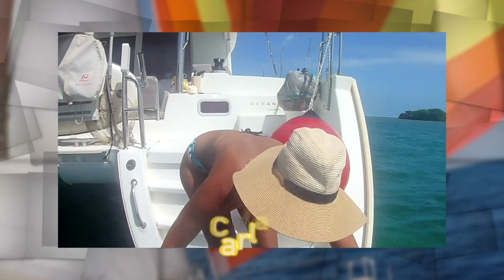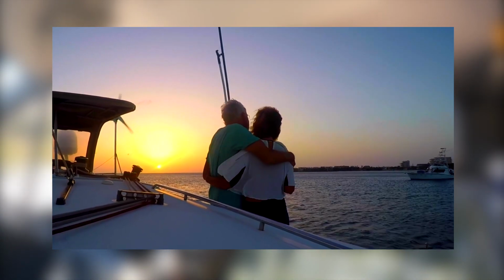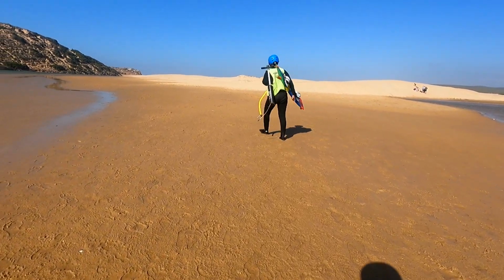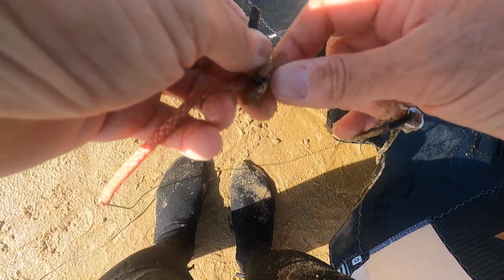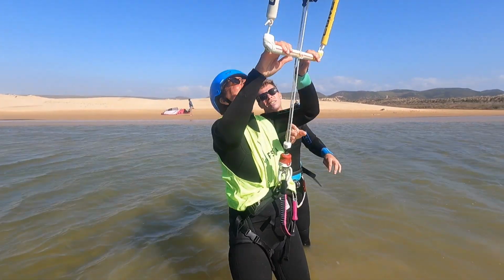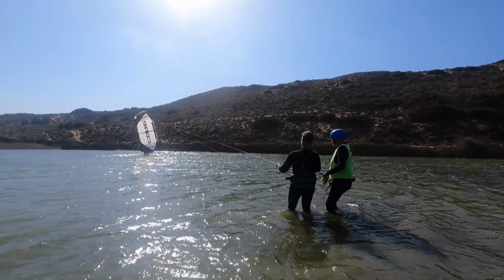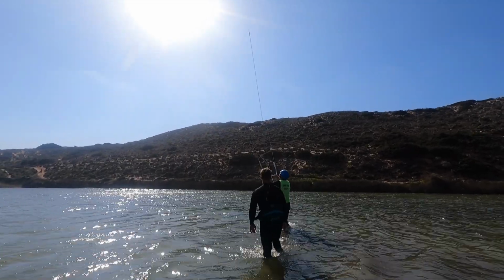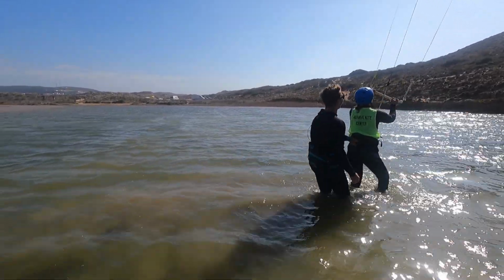Learning to Kite surf. More difficult than you think! Sailing Ocean Fox Ep 206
We manage to get another Kitesurfing lesson just before we leave Alvor. After a little recap we get on and try to get up again. After numerous attempts we get going for a few meters, a good progress but far away from being on the kite board yet.
The plan now is to get some gear in the UK and adventure ourselves on the cold coast in England.
Please let us know about the best equipment for beginners   and good spots for kite surfing around the coast.
If you are in the Algarve, Portugal and need some lessons look up for Alex on the link bellow for some lessons.

Much love

Carla & Simon